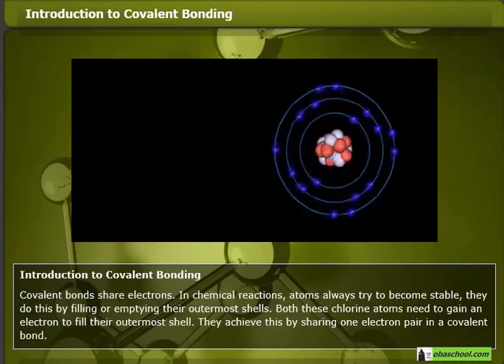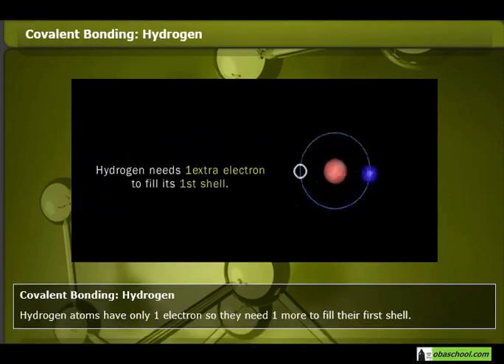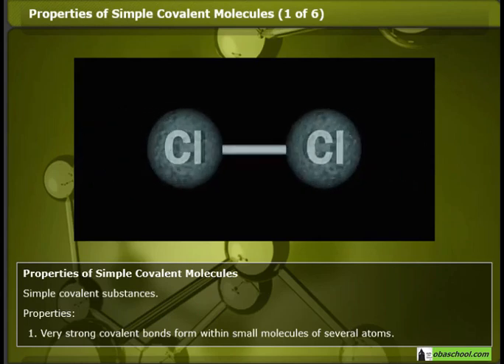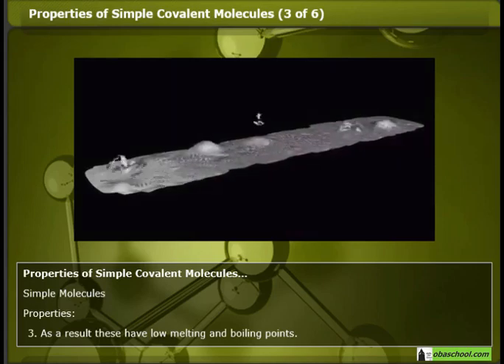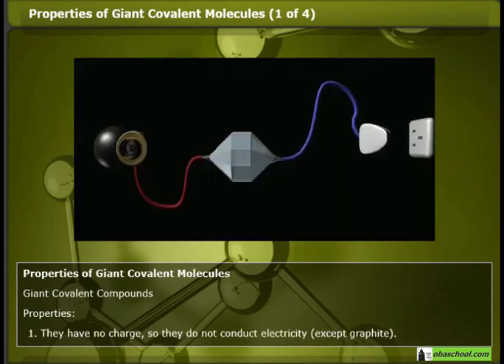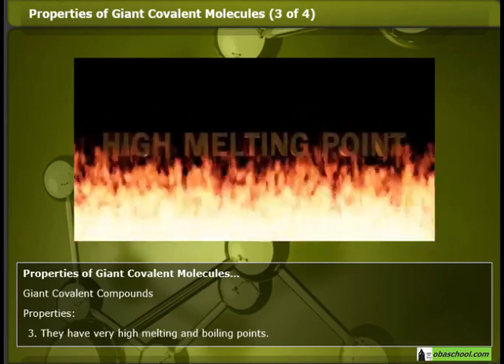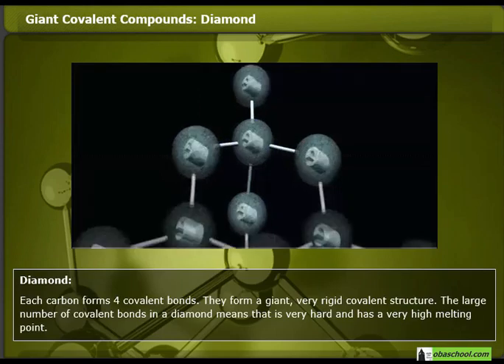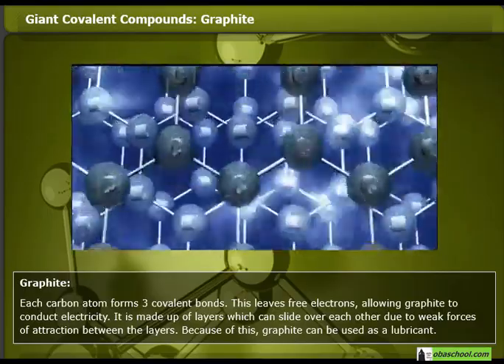GCSE Chemistry Revision - Structure and Bonding - Covalent Bonding - Covalent Compound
chemistry demo structure bonding   covalent compound 480